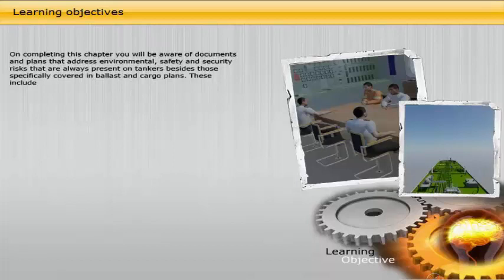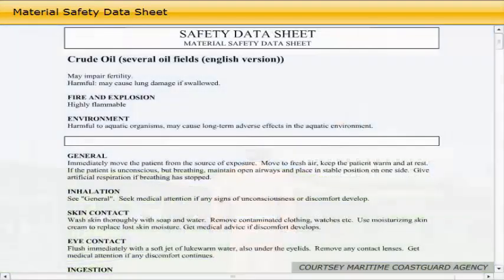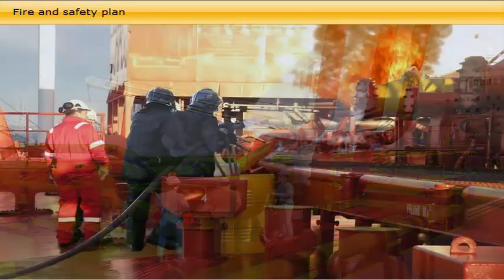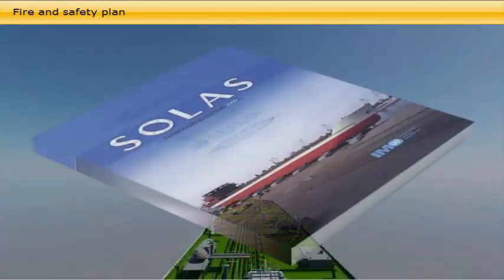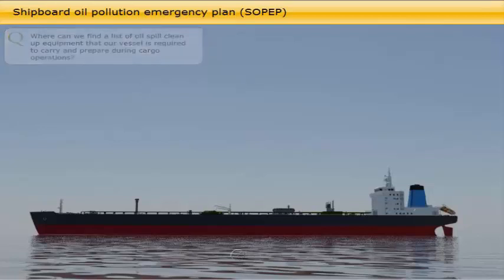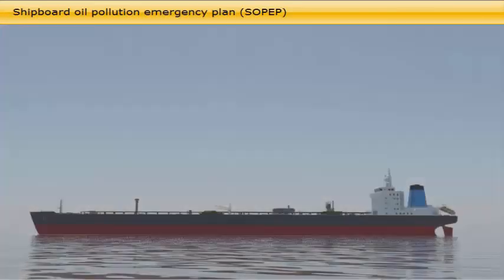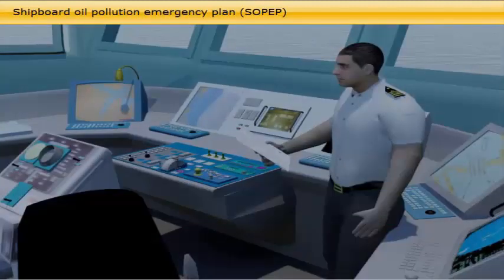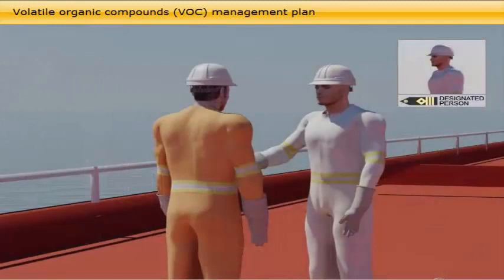Tanker Environmental, Safety Security Operations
On completing this chapter you will be aware of documents and plans that address environmental, safety and security risks that are always present on tankers besides those specifically covered in ballast and cargo plans. These include:

• Material Safety Data Sheet
• The Fire and Safety Plans
• The Shipboard Oil Pollution Emergency Plan (SOPEP)
• The Ships Security plan (SSP)
• The Volatile Organic Compounds Management Plan